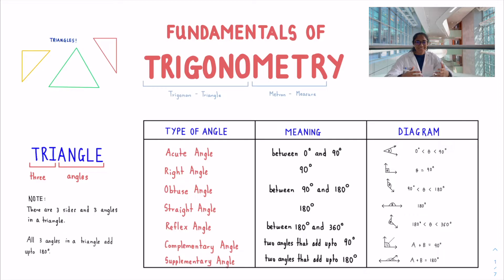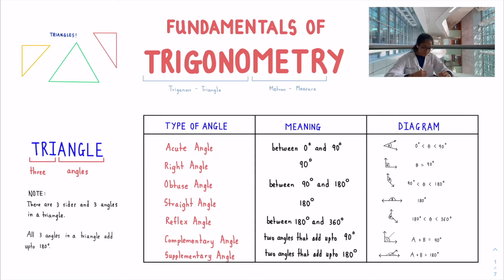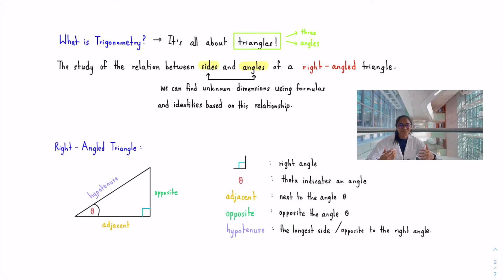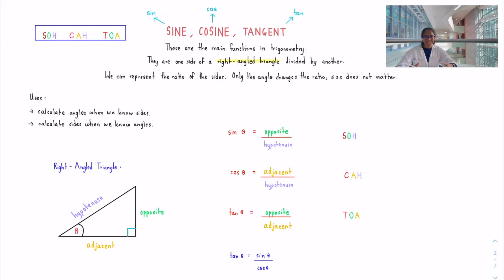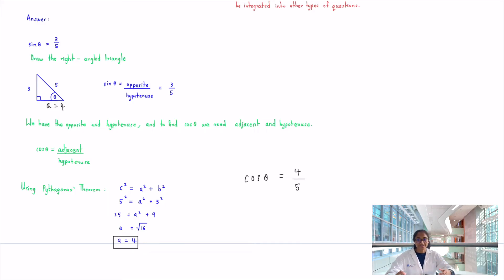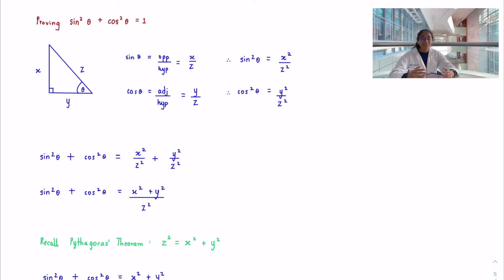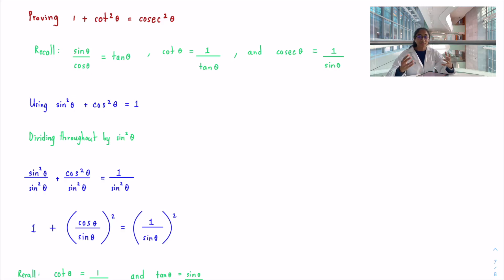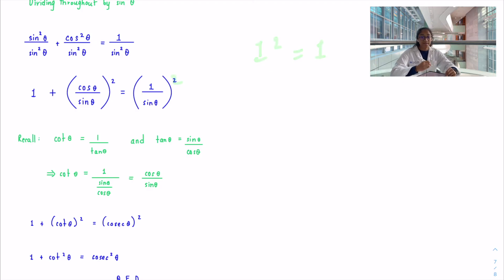The Fundamentals of Trigonometry │ CAPE Pure Mathematics Unit 1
The Fundamentals of Trigonometry
CAPE Pure Mathematics Unit 1

Chapters:
0:00 Introduction
0:45 Types of Angles
1:48 Units of Angular Measurement
2:41 The Anatomy of a Right-Angled Triangle
5:05 Sine, Cosine, and Tangent
6:42 The Pythagorean Theorem
8:19 Application of Pythagoras' Theorem
10:22 Reciprocals of Trigonometric Functions
11:14 Inverse of Trigonometric Functions
11:47 Identities
12:12 Proving sin²θ + cos²θ = 1
14:24 Proving tan²θ + 1 = sec²θ
16:08 Q.E.D!
16:18 Proving 1 + cot²θ = cosec²θ
18:54 Conclusion

Remember, it's not rocket science!
Even if it was, you are more than capable.